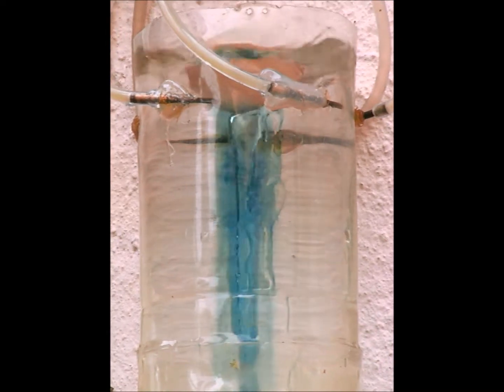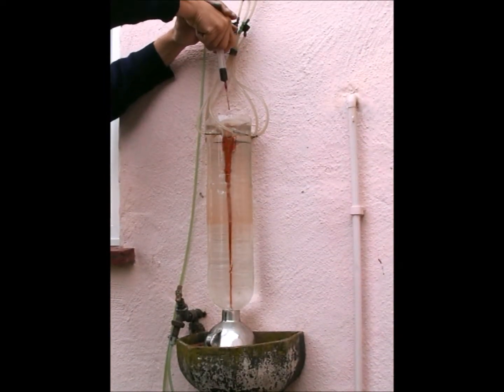Vortex in a bottle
Higher resolution video of the geometry of a vortex using inks.